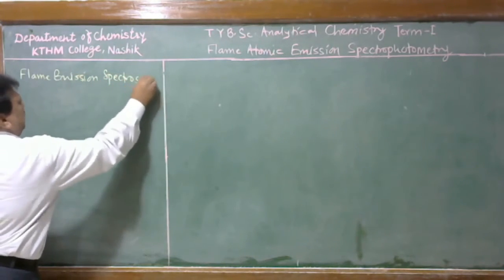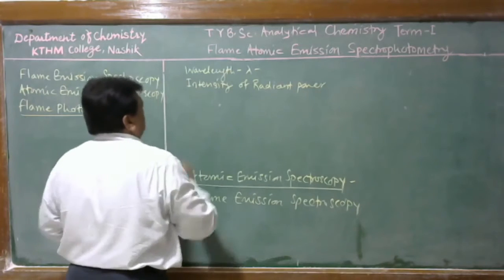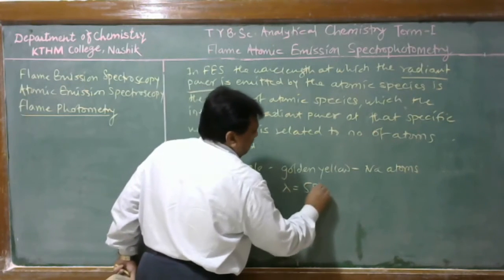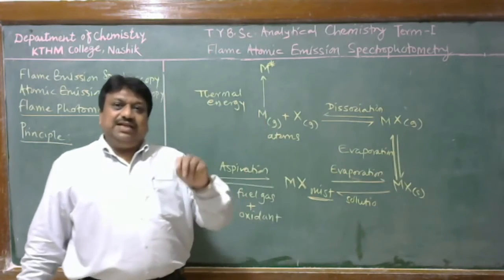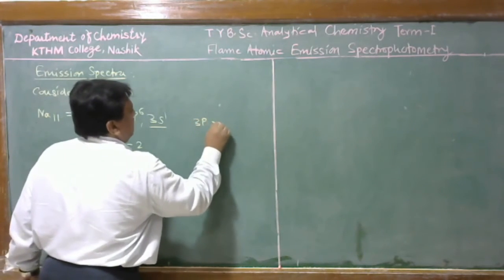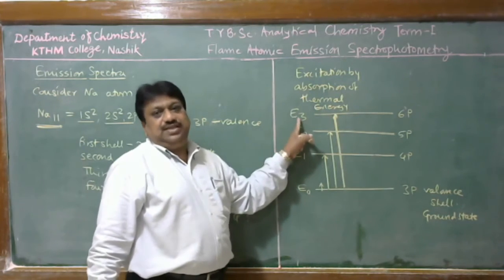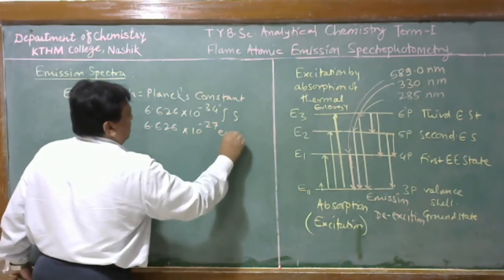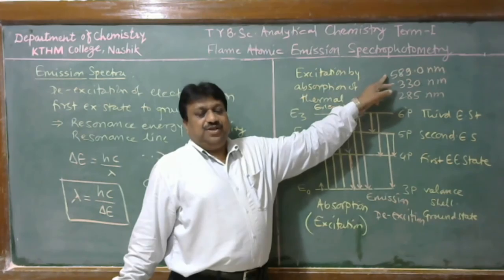T.Y.B.Sc. CHEMISTRY(Analytical)| Sem-III CH 334|Dr.S.R.Labhade |FLAME EMISSION SPECTROSCOPYI Lect.51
Lecture 51
Dr. S. R. Labhade|
Chapter:  Flame Atomic Emission Spectroscopy |
Topic: Analytical Principle Flame Atomic Emission Spectroscopy |
Working of Flame Atomic Emission Spectroscopy |
Emission spectra and Qualitative Analysis